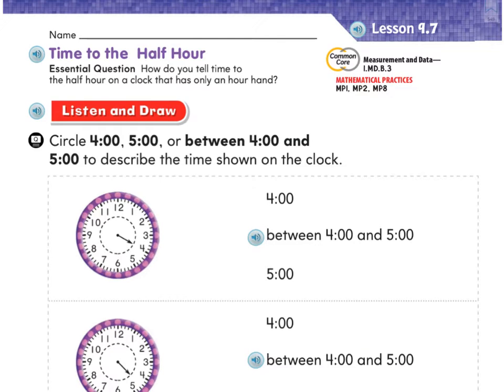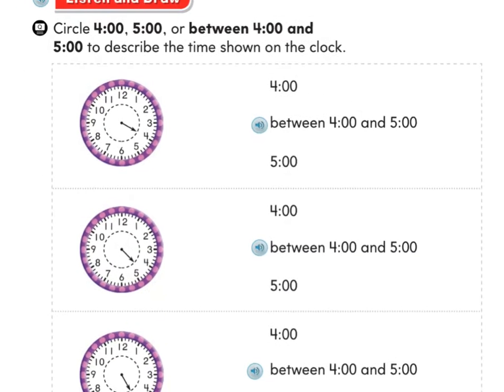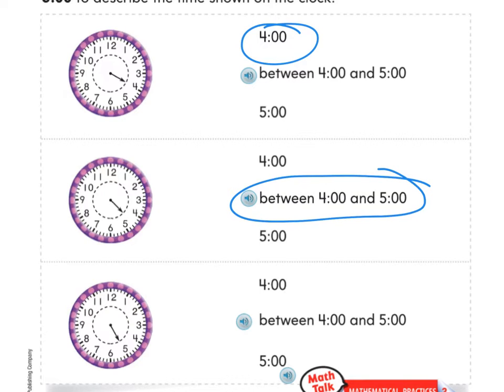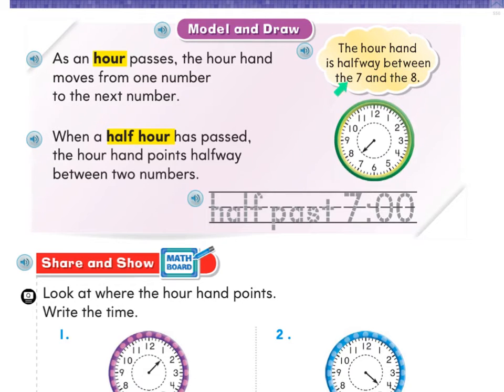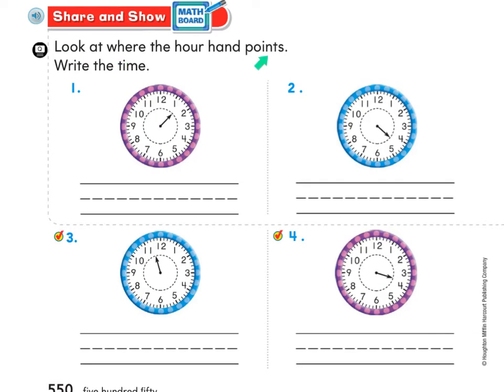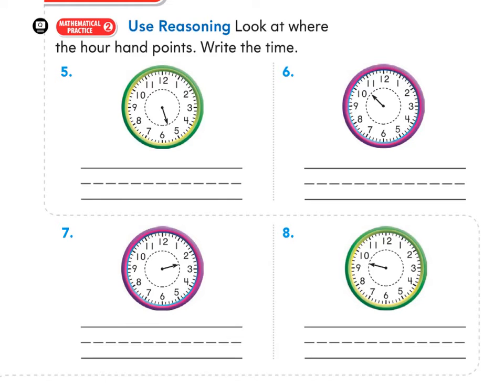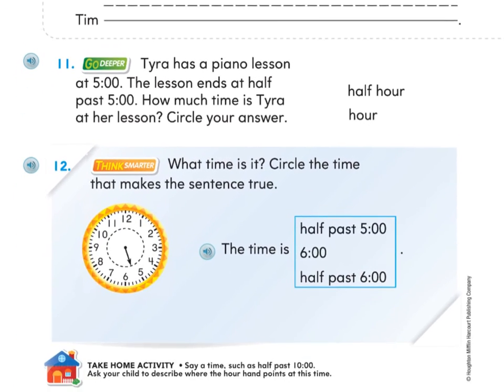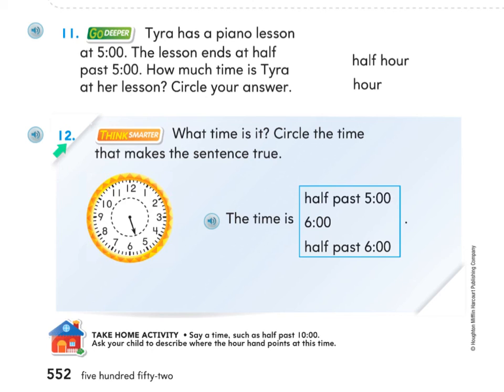Math 9.7 Time to the Half Hour